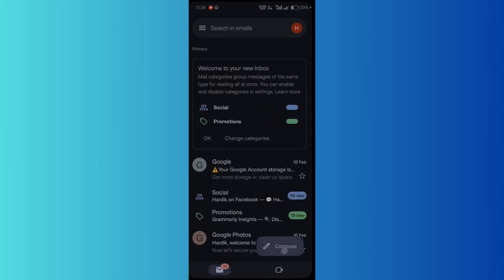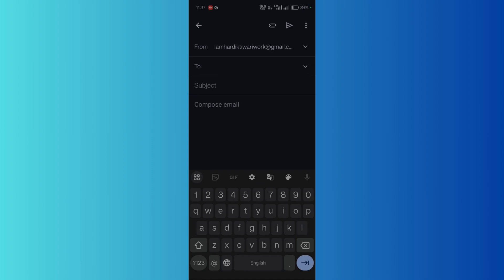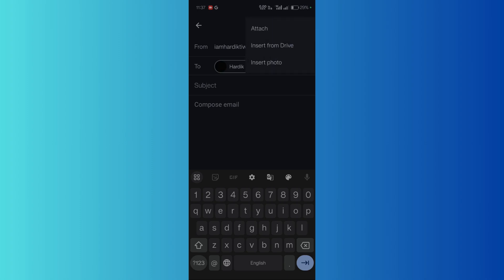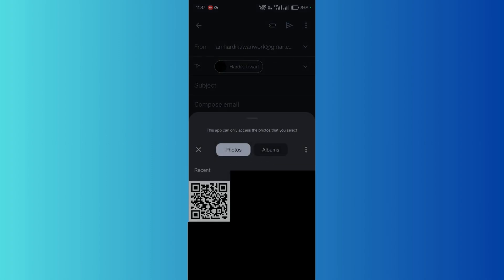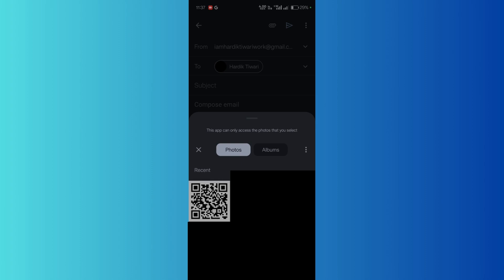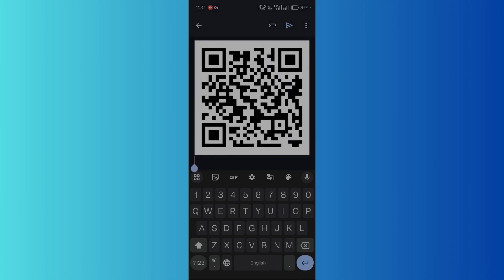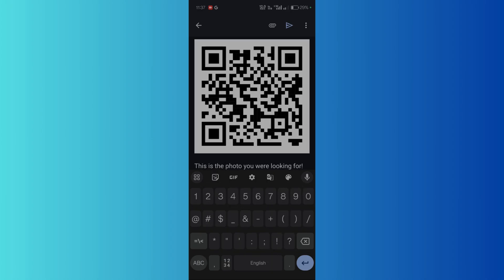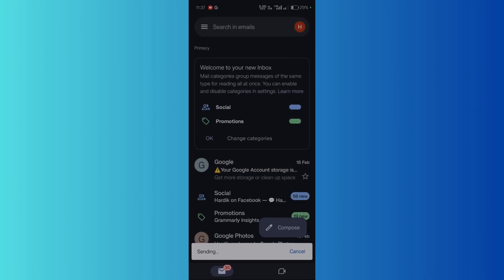How to Send Photos in Email | Attach Images in Gmail, Outlook & Yahoo Easily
Want to send photos via email but don’t know how? 📩📷 Learn how to attach and send images in Gmail, Outlook, and Yahoo Mail on Android, iPhone, and PC with simple steps!

🔹 In This Video, You’ll Learn:
✅ How to attach photos in Gmail, Outlook, and Yahoo Mail
✅ How to send high-quality images without compression
✅ How to drag & drop photos into an email
✅ How to send multiple images at once
✅ How to send large images using Google Drive or OneDrive

⚙️ Method 1: Open Gmail/Outlook/Yahoo → Click Compose → Click Attach 📎 → Select Photo → Click Send
⚙️ Method 2: Drag & Drop images into the email body
⚙️ Method 3: Use Google Drive or OneDrive for large files
⚙️ Method 4: On mobile, tap the paperclip 📎 and select Photos